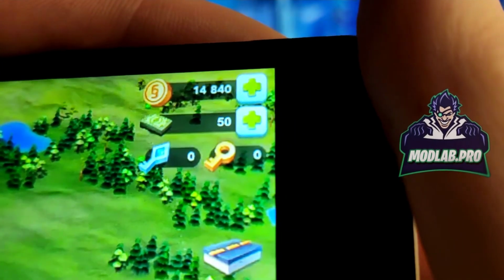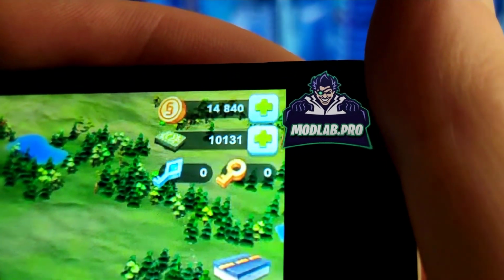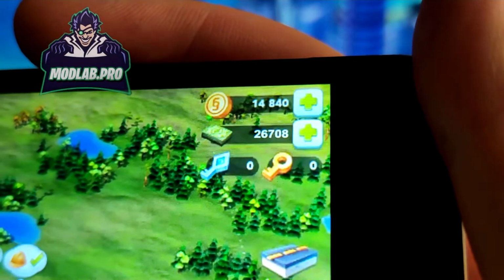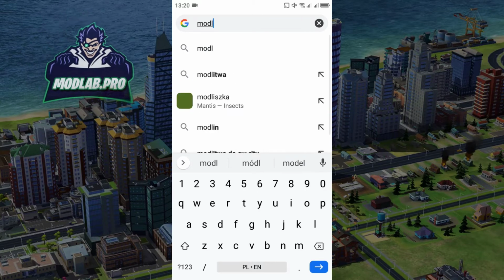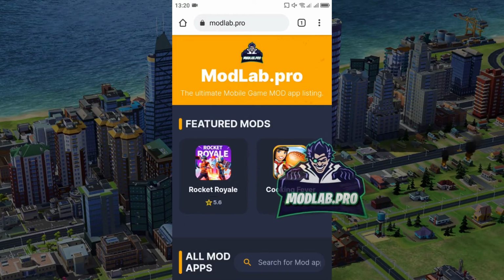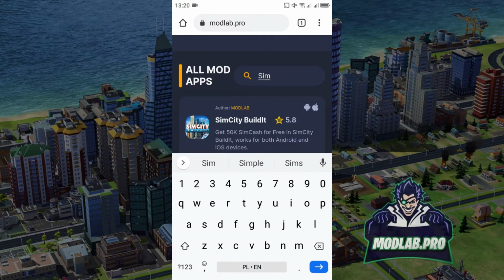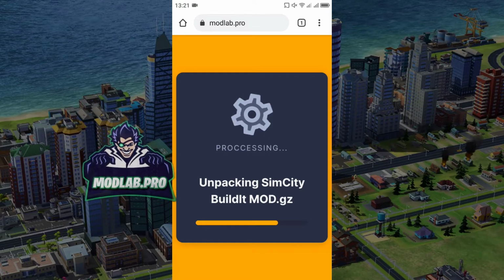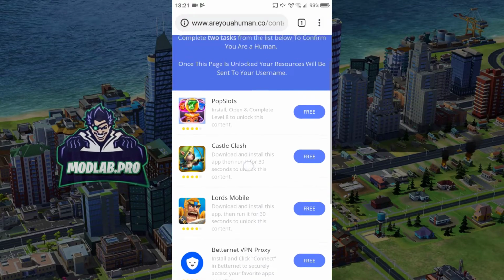😝 SimCity BuildIt MOD APK 2021 📱 Simple tips to Receive SimCash 📱 Work with (iOS/Android) 😝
Hi there gamers! Here we are relating you our brand-new 2021 uptade SimCity BuildIt MOD APK. Our SimCity BuildIt MOD Guide works on Android and iOS Mobile phones. Using this method anyone can easily acquire thousands of SimCash and also massively improve gaming experience. Everything you require to do is stick to our video guide. Enjoy!

How to use MOD APK for SimCity BuildIt? It is an easy as pie procedure if you follow these quick actions, you'll be able to do it in just a matter of minutes.
SimCity BuildIt MOD APK is developed and protected by the best coder, This SimCity BuildIt MOD APK has been used by manies users now, we obtained fantastic reviews and has no bad feedbacks froom them.

Many thanks for enjoying our video, we really hope it helped. If you have some questions or maybe idea on which game MOD APK should we do in the near future, feel free to write in the comment area.